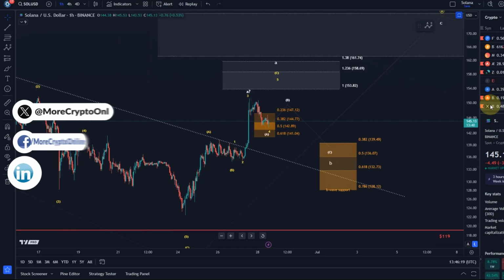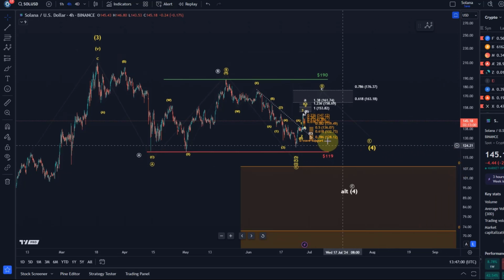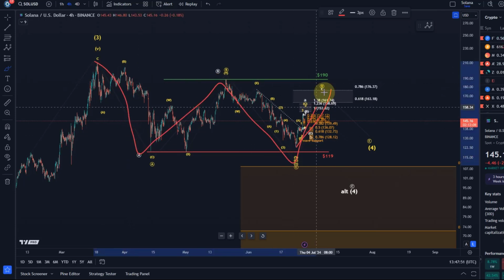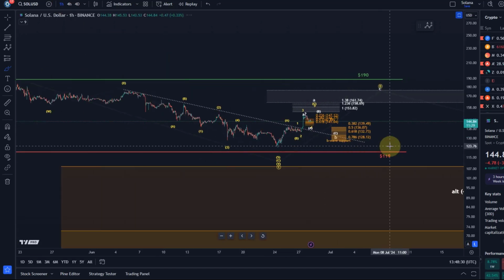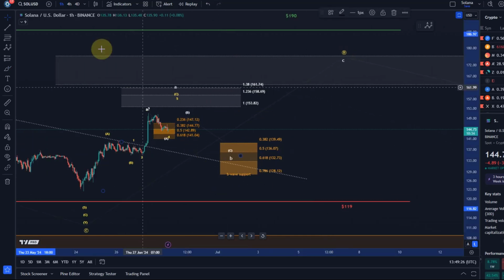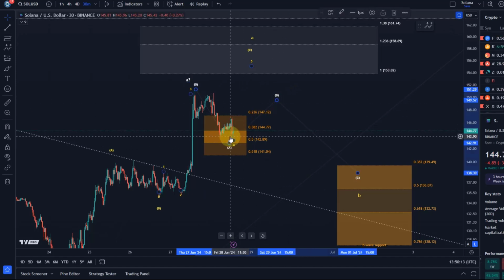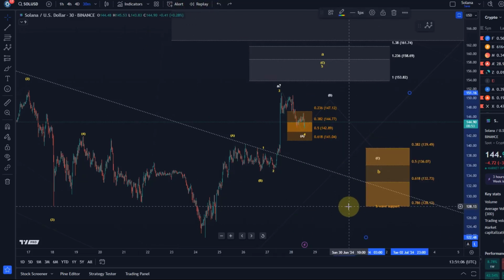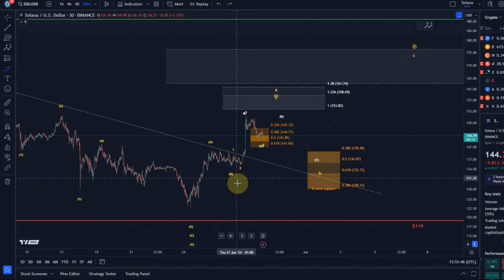Solana Price News Today - Elliott Wave Price Prediction & Technical Analysis, Price Update!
👉 Trade on Coinbase:
Receive $10 in BTC (see terms on website):

👉 Trade on Kucoin:
Receive a 20% fee discount:

👉 Trade with Trading212:
Receive shares worth up to $100: